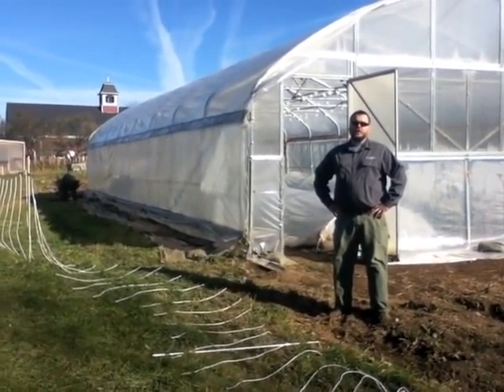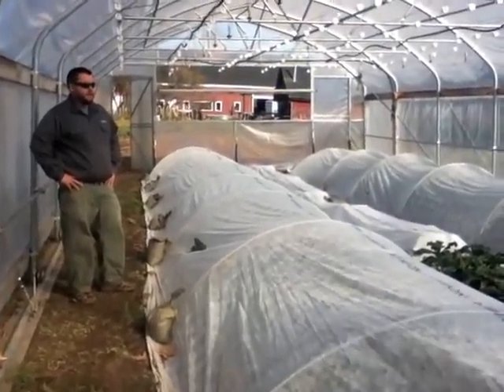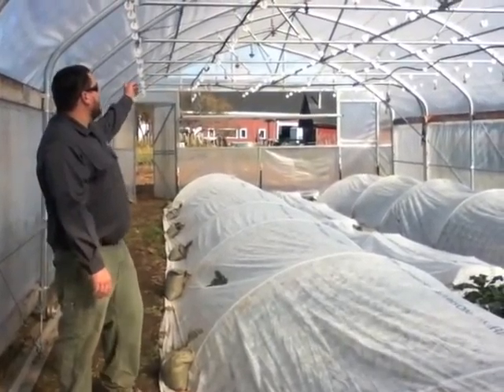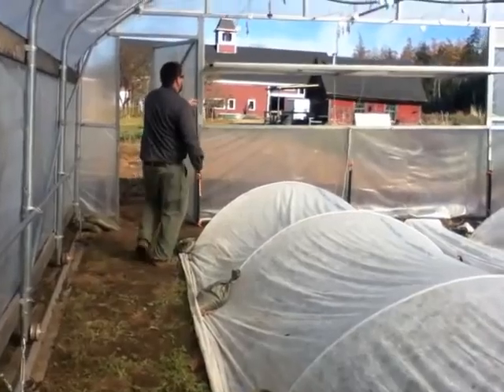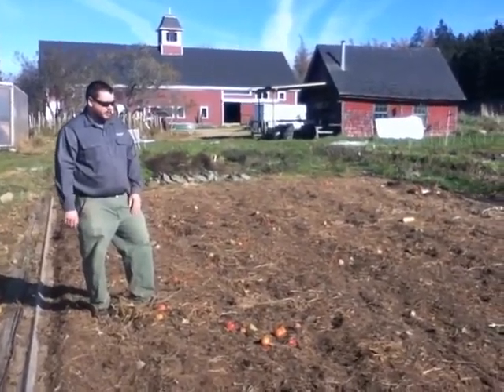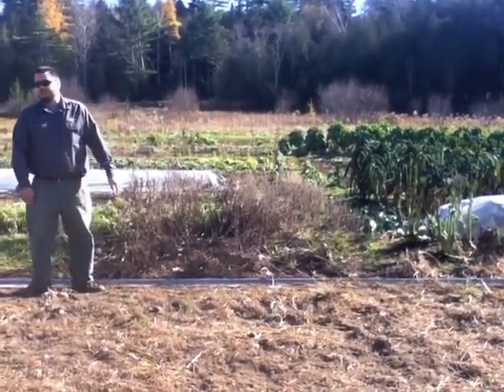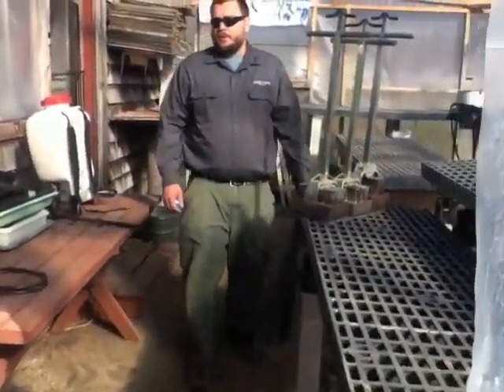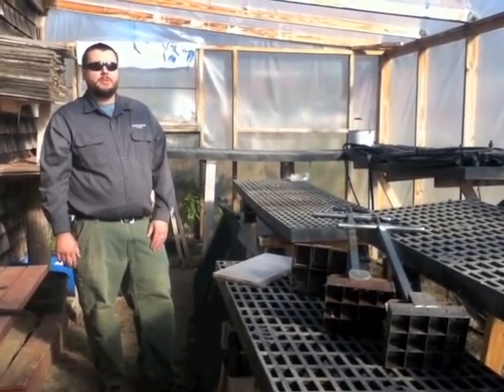FST - Video - Tour of David's Folly Farm in Brooksville, ME.m4v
Four Season Tools builds year-round organic vegetable farms. We've developed and offer efficient systems for small-scale food production. We offer farm consultation, season-extending movable greenhouses, and uniquely designed farm implements to increase you're the flexibility and economic viability of your farm.